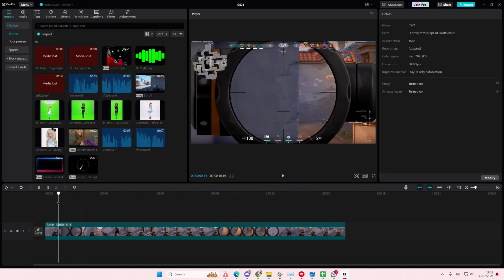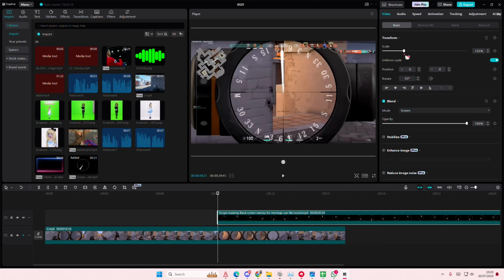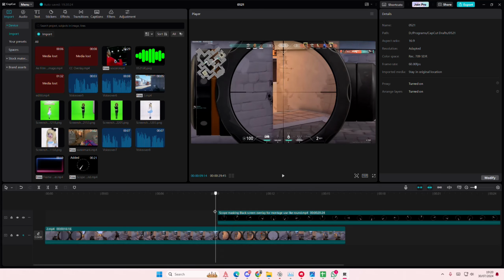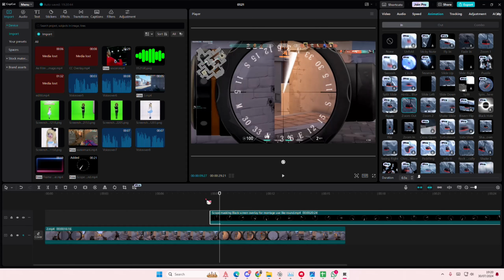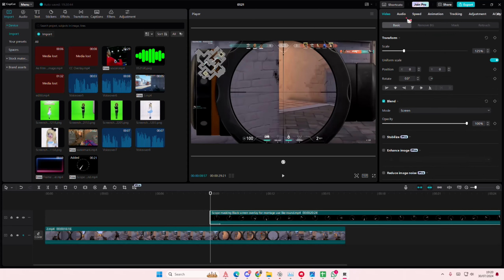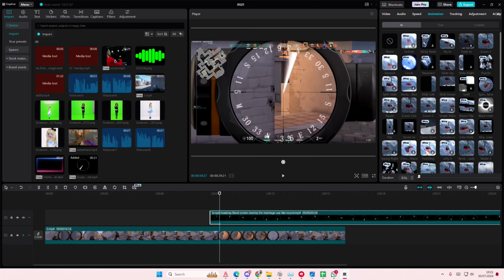Valorant Scope Video Edit Tutorial On CapCut PC - How To Overlay Round Scope Animation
This tutorial will show you how you can create this edit on CapCut PC.